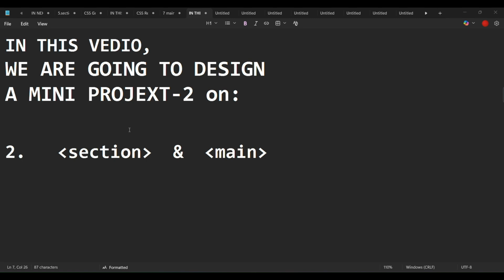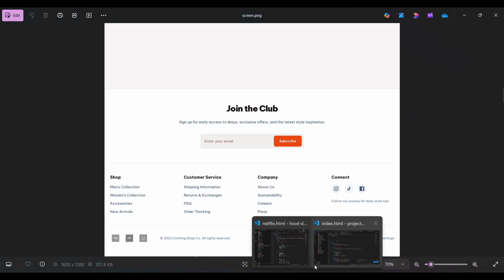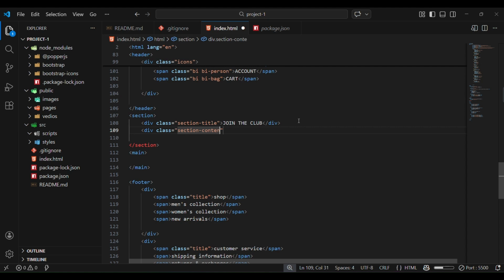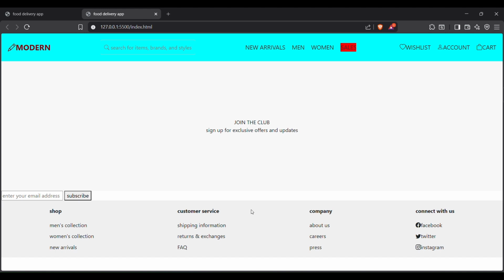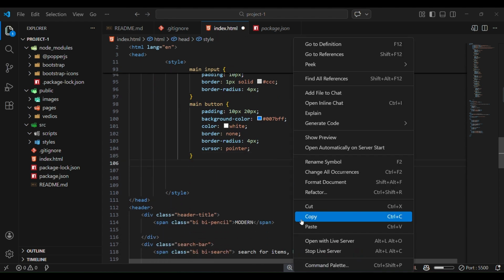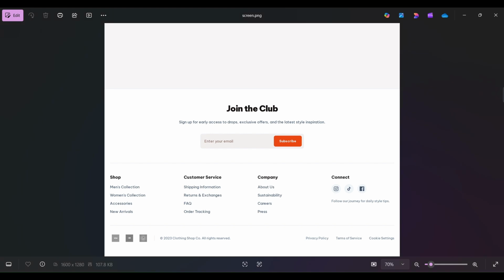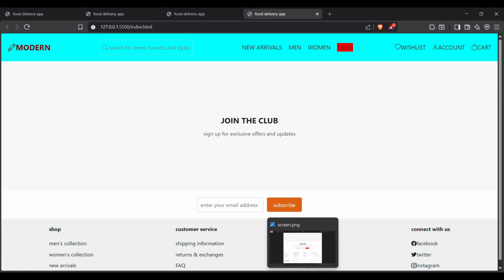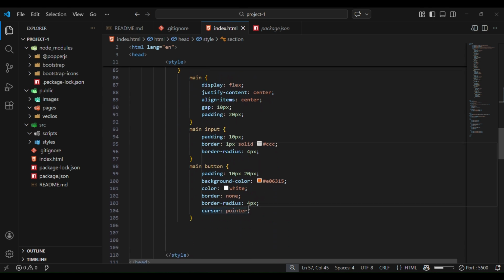HTML Project: Section vs Main Explained | Learn HTML Tags Easily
"Learn the difference between section and main in HTML with this easy-to-follow project tutorial! 💻

In this video, we break down:
What is the section tag and when to use it
What is the main tag and why it’s important
Key differences between Section and Main
Tips for building HTML projects correctly
Whether you’re a beginner or learning HTML for your projects, this tutorial will help you understand the core structure of modern websites.